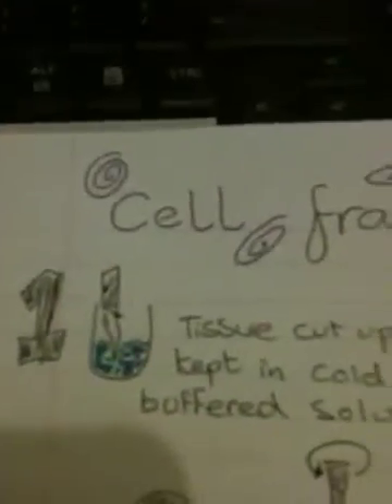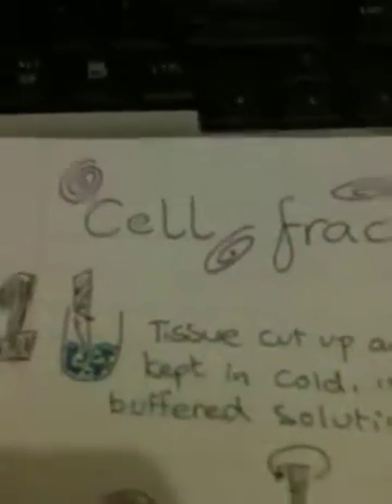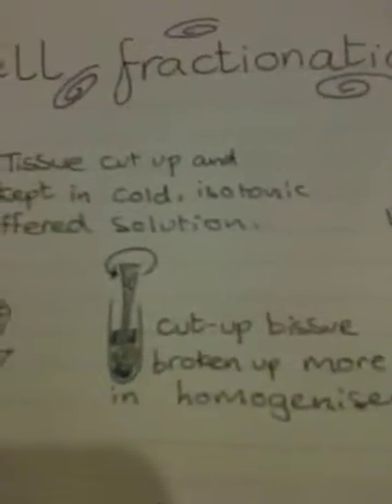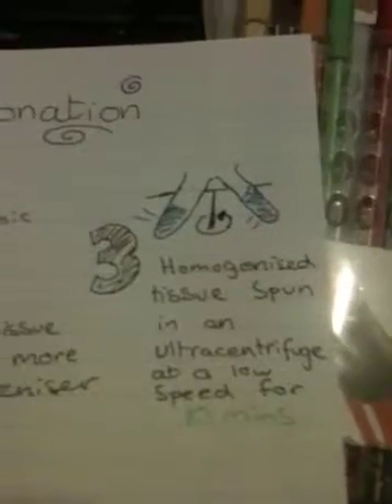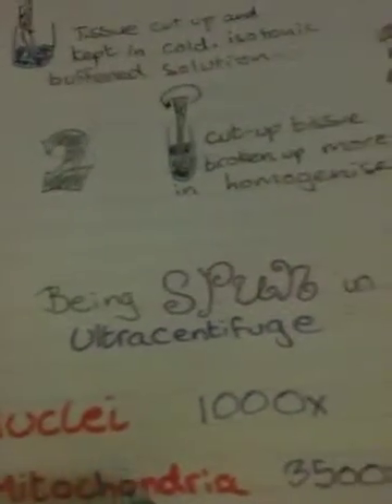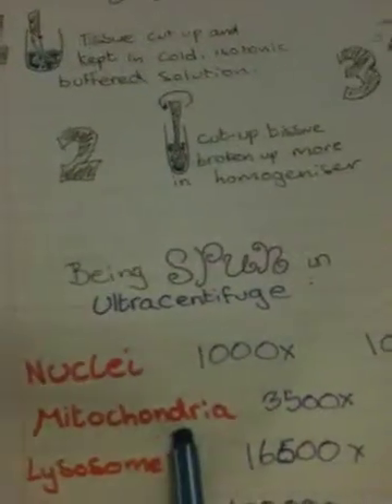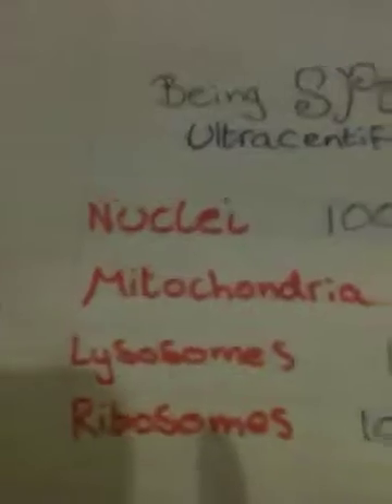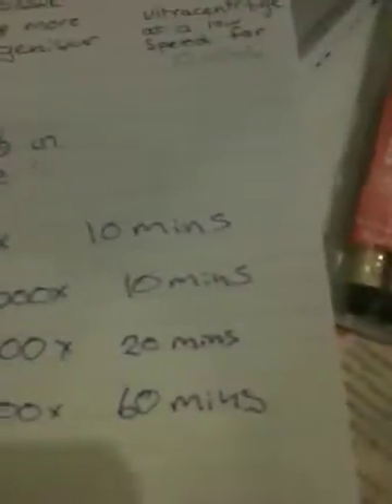Cell Fractionation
A brief look at cell fractionation, and my awesome face mask.